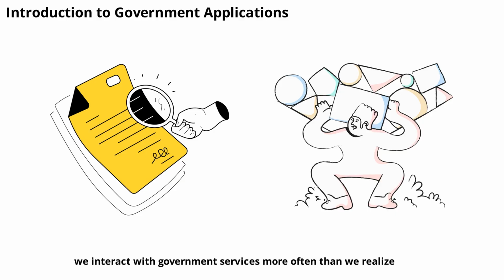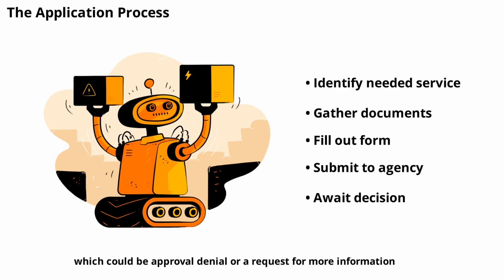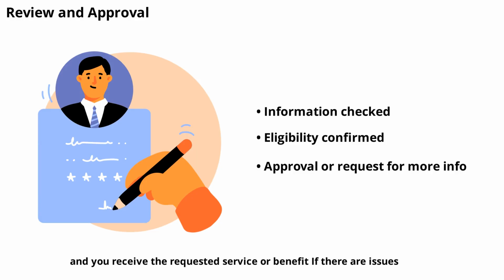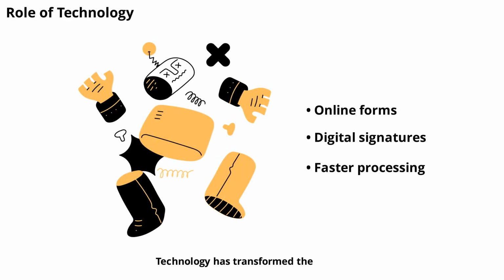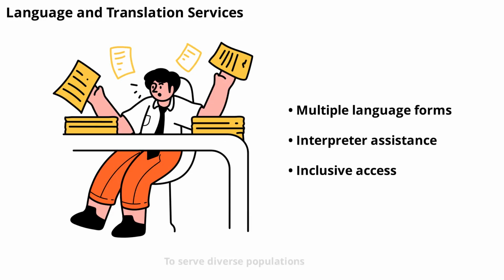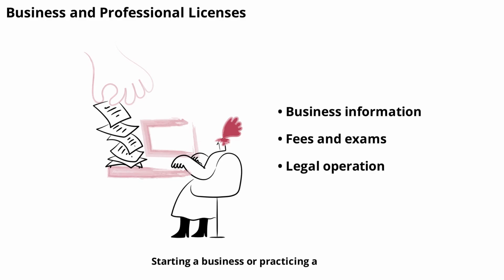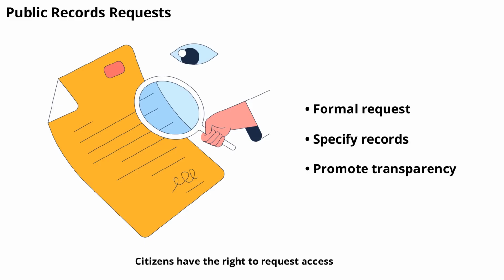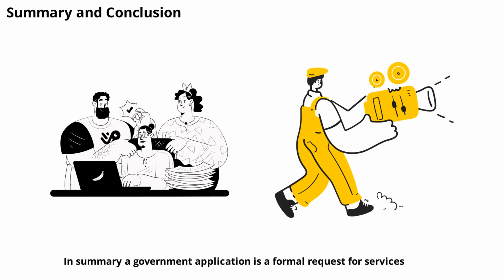What Is a Government Application?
Learn what a government application is, why agencies require it, and how to complete one correctly. This video explains common types, required documents, eligibility details, fees, timelines, and tips to avoid delays when applying for permits, benefits, or official services.